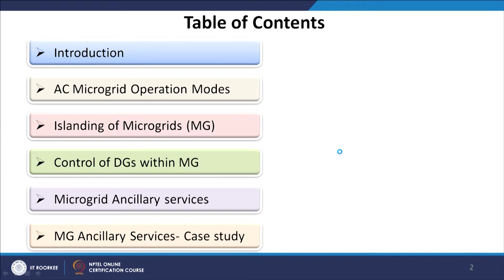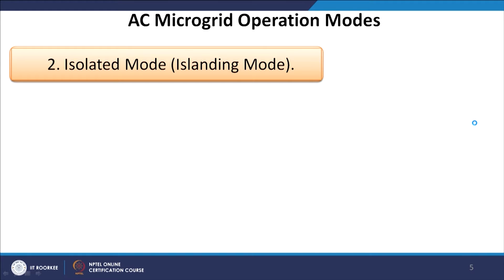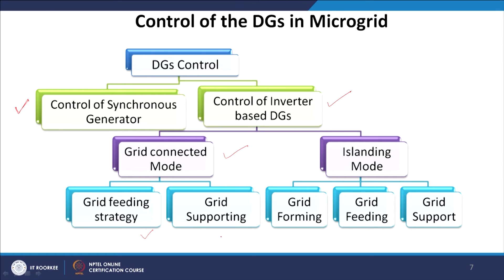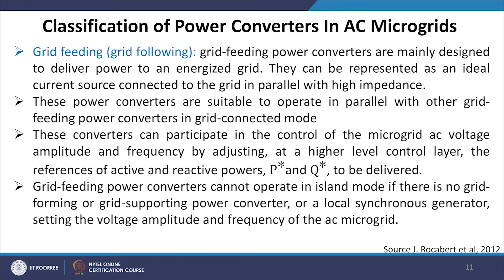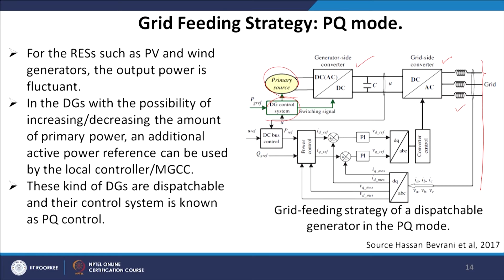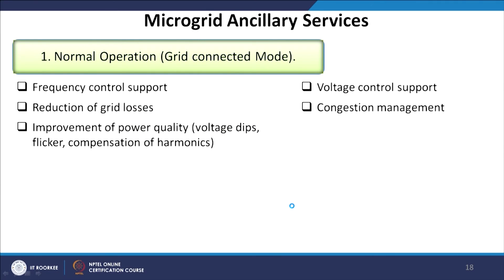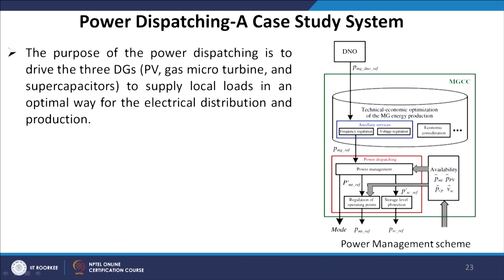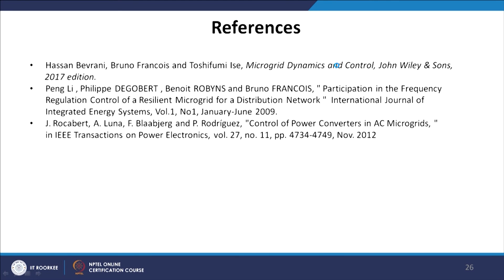Operation and Control of AC Microgrid- I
This lecture mainly focus on different AC microgrid operation modes, also case study on microgrid ancillary service is presented.